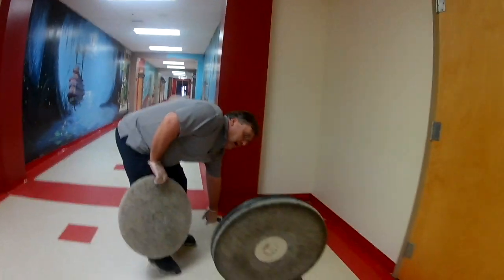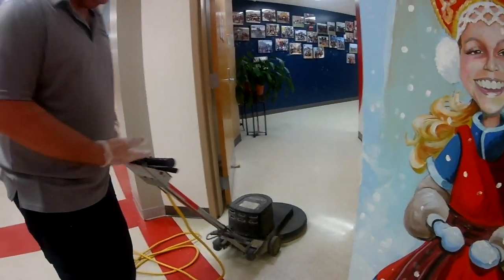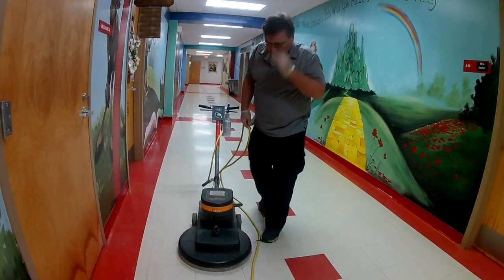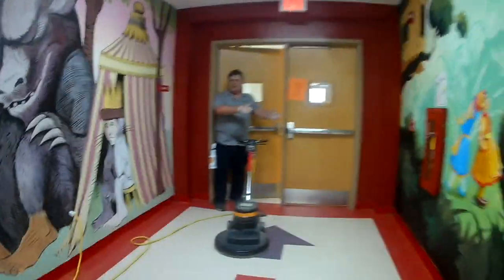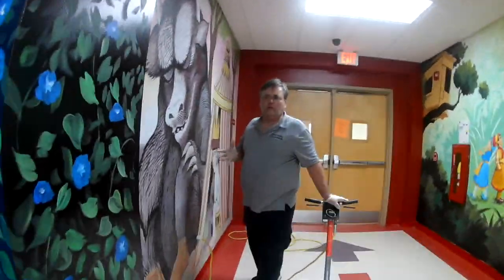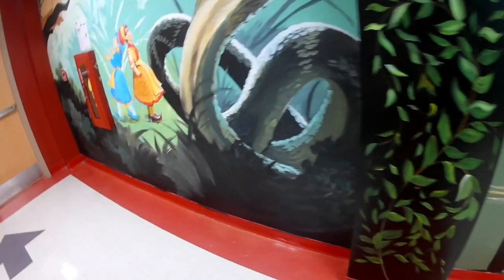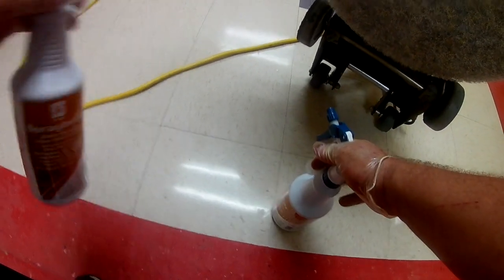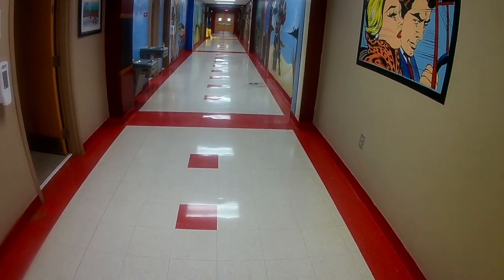Vct Floor Burnishing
Buffing floors can really make things look good. Plus it make keeping floors clean much easier. Here you will see the basics of how to buff a floor.                          I have been a custodian for over 20 years. The purpose of this channel is to share some of my knowledge with you. I remember the feeling when I first became a custodian. I was given a set of keys, a radio and a badge. Didn't  get any training whatsoever. Being a custodian is not rocket scientist knowledge. There are definitely  things that a custodian needs to know. I call it the art of the trade. Tips and tricks that can make the job much easier and enjoyable. Find me at @mrjeffthecustodian